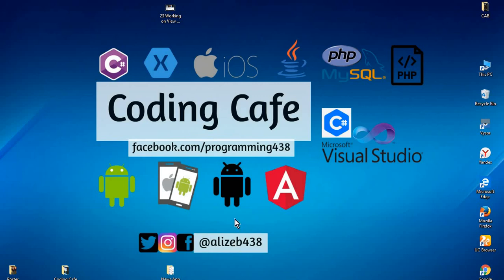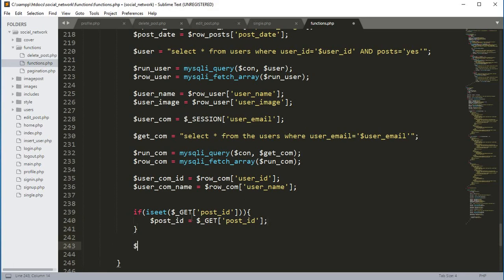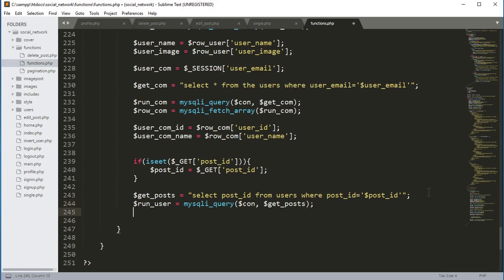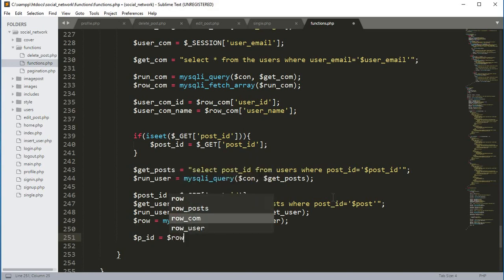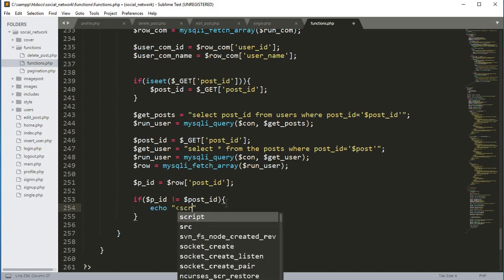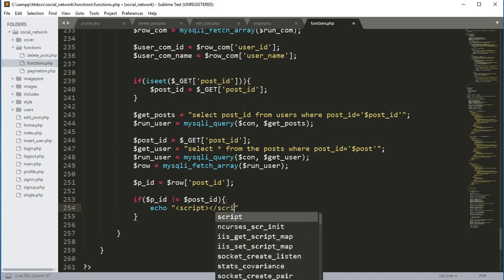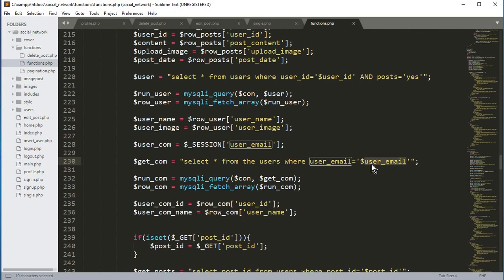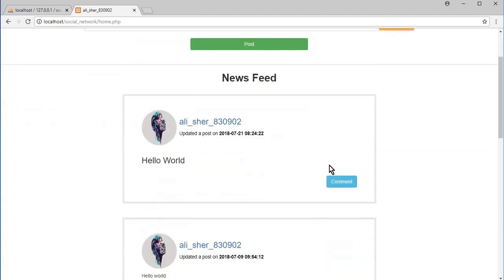New Social Network in PHP & MySQLi - PHP Projects Tutorial 24 View Posts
In this video tutorial#24 we will complete the view post functionality where a user can view post if user click on view post button.